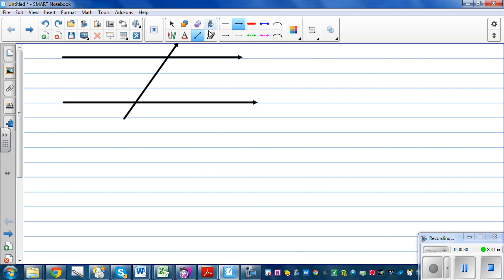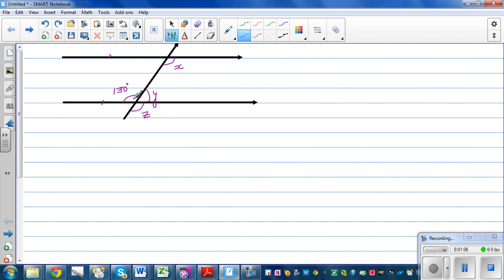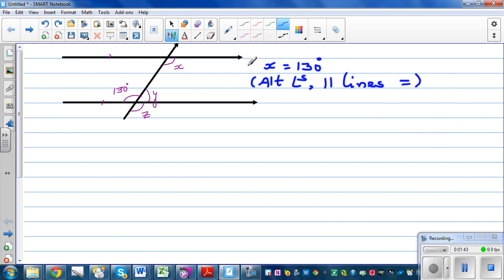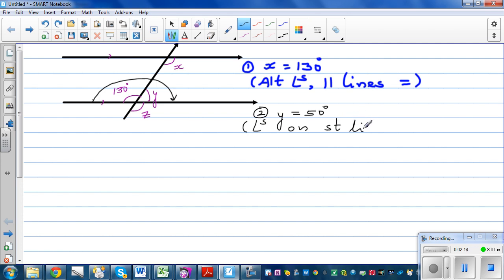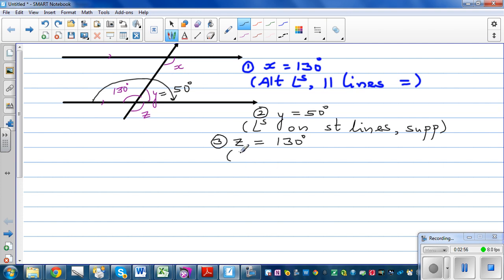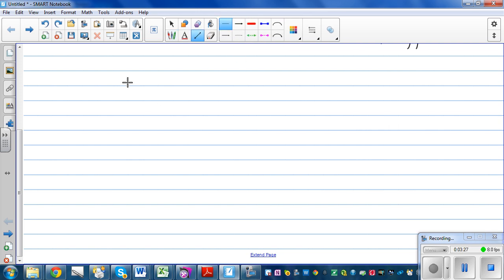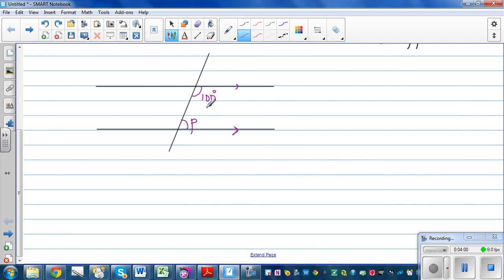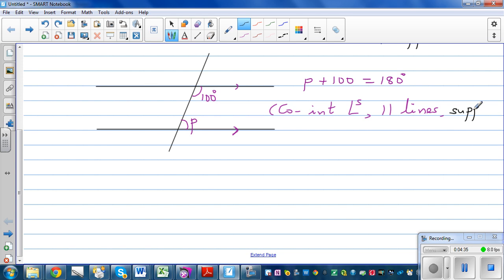Working out unknown angles formed by transversal on parallel lines